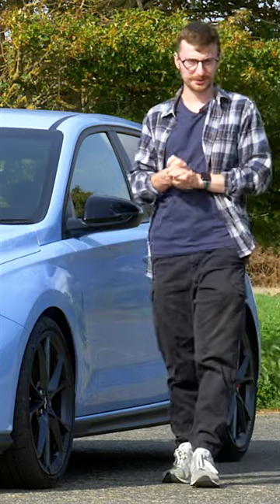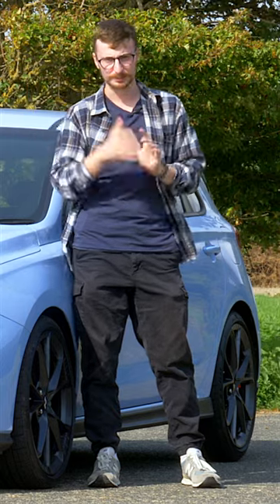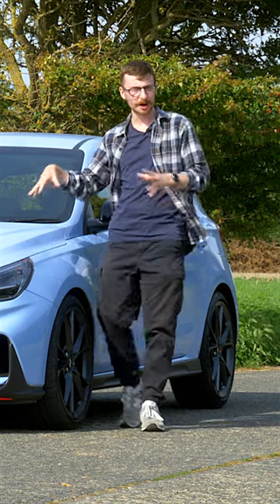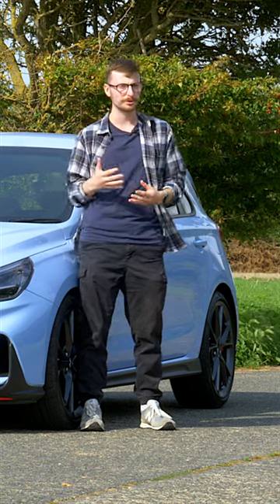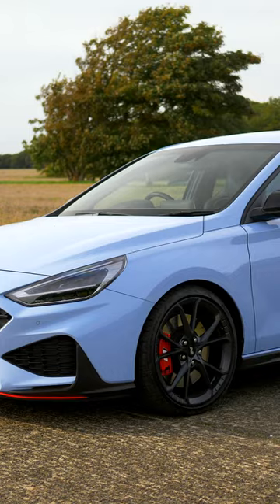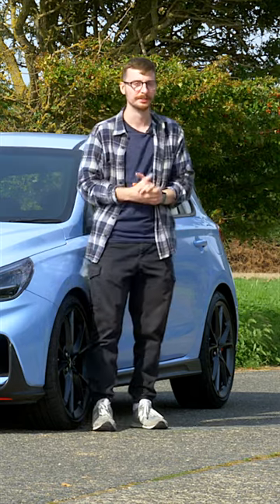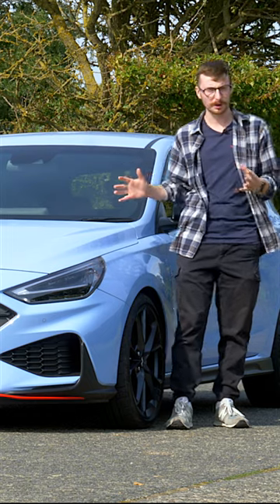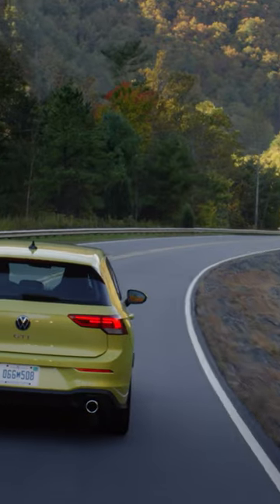Hyundai i30 | Overview UK 2022 | How Does It Compare? | OSV Youtube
Searching for the perfect i30 N? Click this link to explore options and talk through your requirements with one of OSV’s vehicle experts __________________________________________ Meet the Hyundai i30 N! When the Hyundai i30 N was first released in 2018 it turned out to be a surprising success, delivering impressive performance and handling at a decent price point for a hot hatch. But it wasn’t perfect. For 2020 Hyundai took the consumer feedback on board and slightly tweaked the car’s suspension, enabling it to tackle British roads with greater composure. And now a facelifted model has been introduced offering sharper looks, smarter technology and automatic transmission for the first time. So does the new i30 N meet the hot hatch brief by effectively balancing performance with practicality? And how does it stack up against rivals like the Ford Focus ST, Volkswagen Golf GTI, Honda Civic Type R and more? Let’s find out!